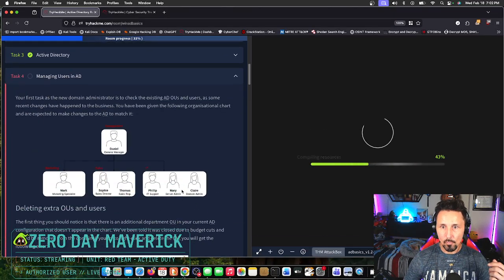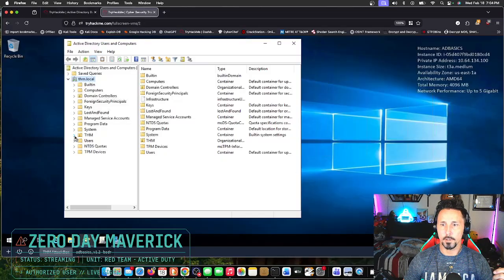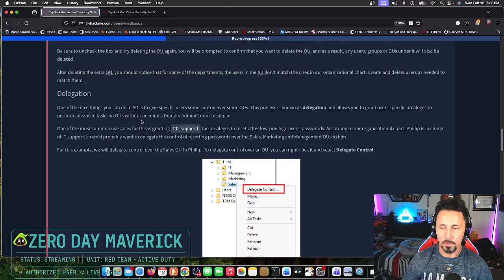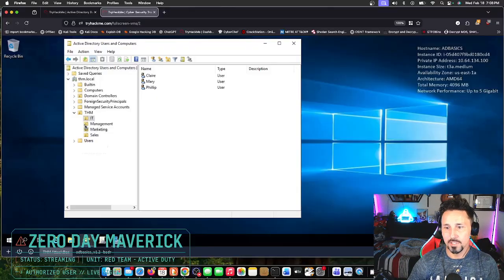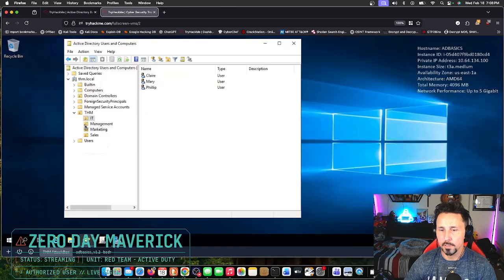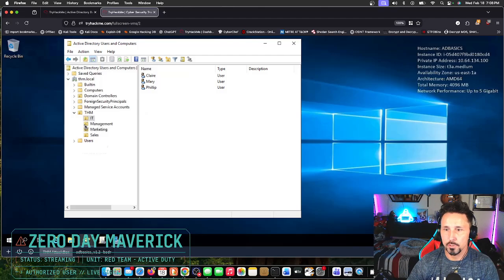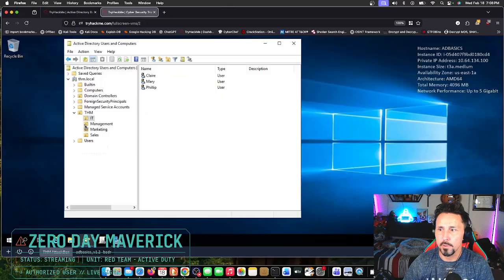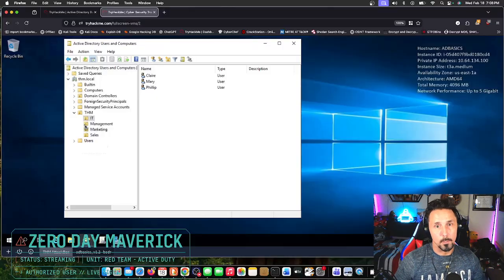Hackers Use Active Directory Basics - Part 2 | TryHackme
🚀 Episode: Advent of Cyber 2025 — Day X
Walkthrough, recon, exploitation, and full methodology breakdown.

🛠 Tools Used:
• Active Directory